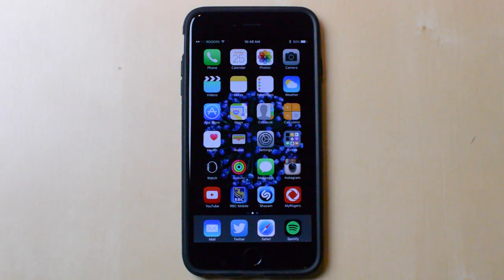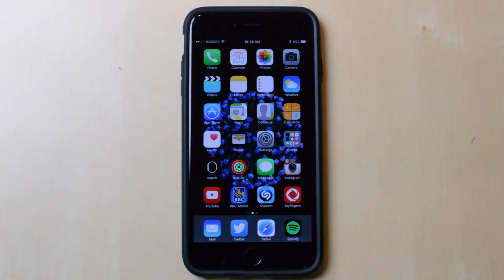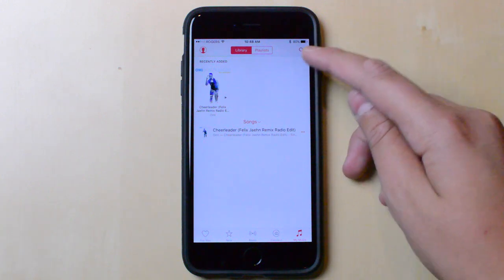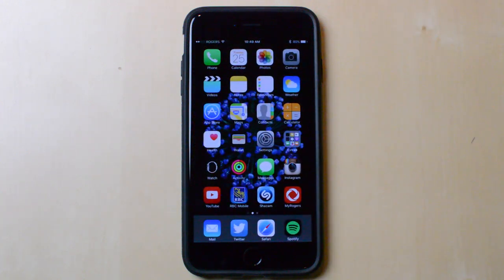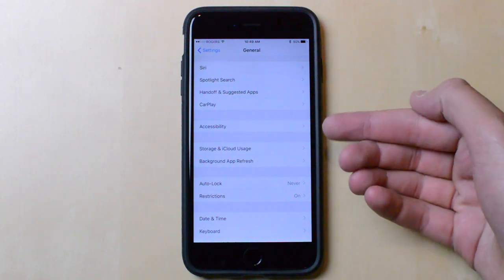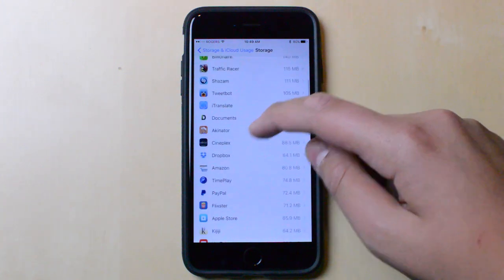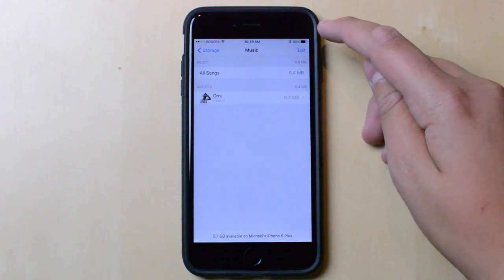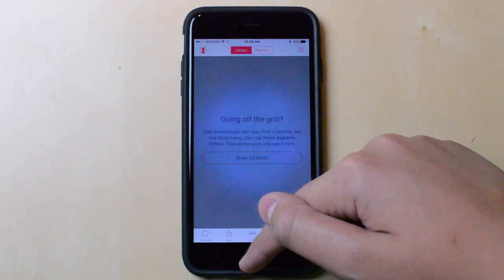How to Delete All Music From Your iOS Device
In this video I show you how to delete all music from your iOS device.